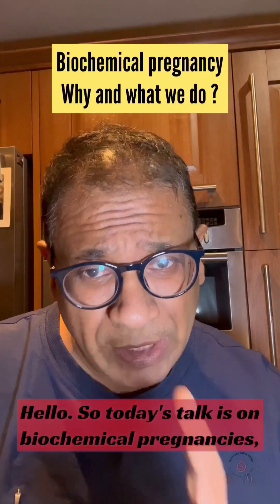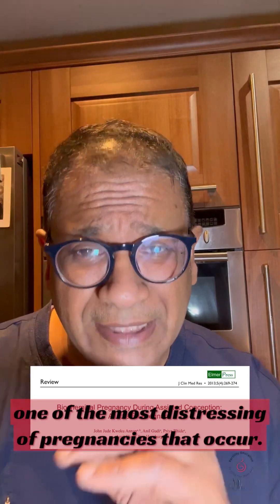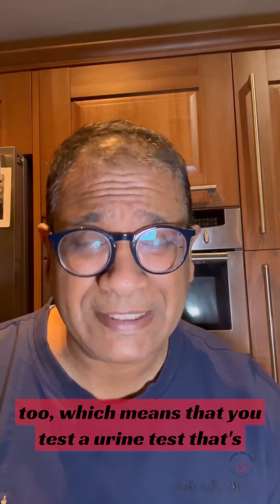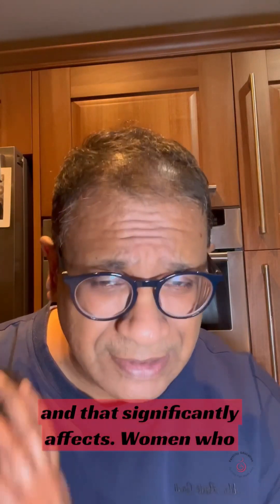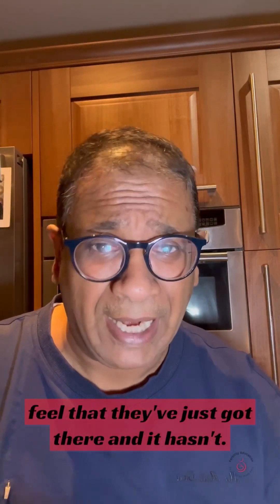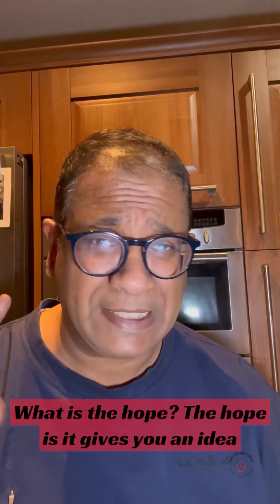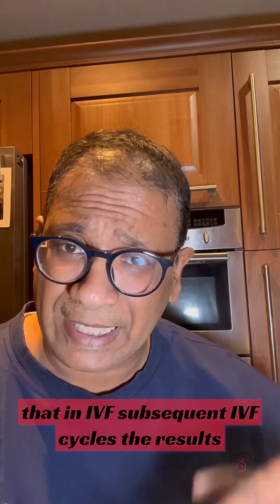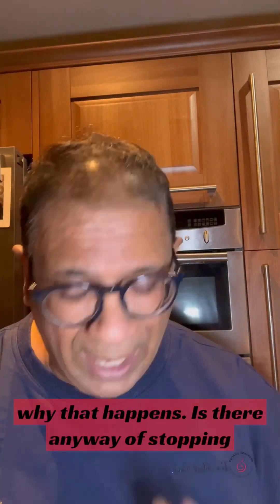Biochemical pregnancy. Why and what can we do ?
Biochemical pregnancies are one of the most painful episodes in reproductions . They leave couples helpless with no cause found